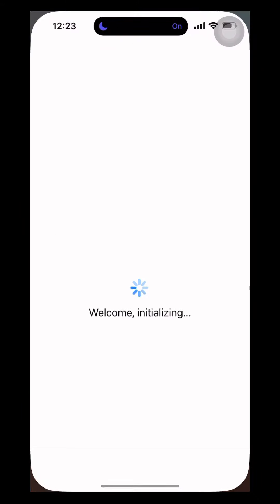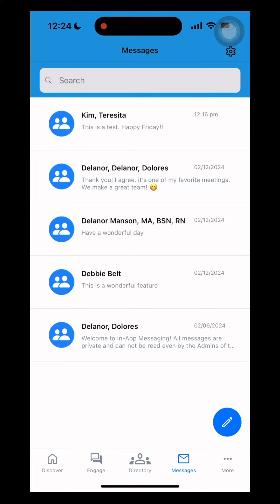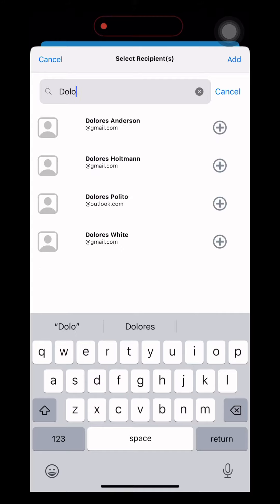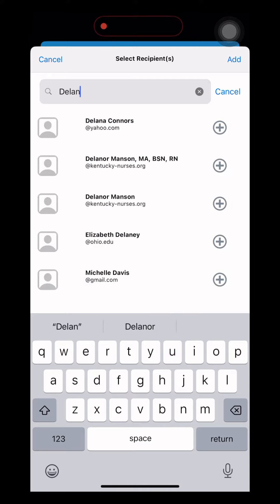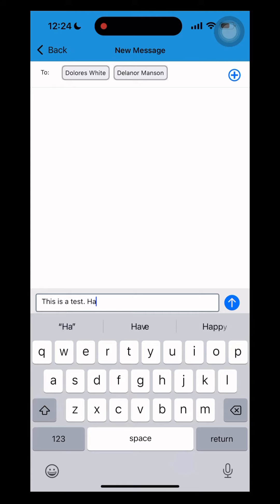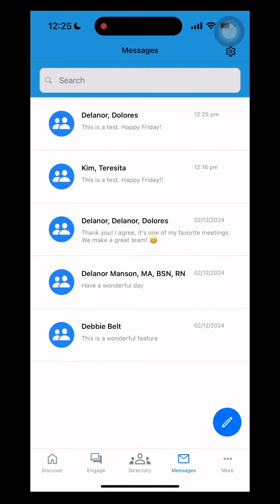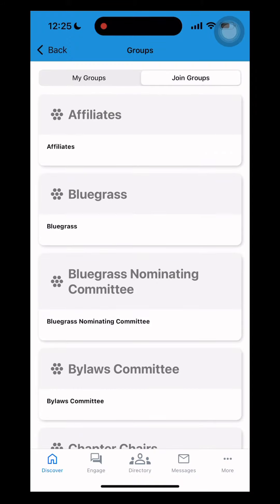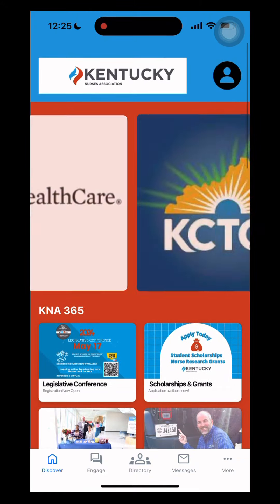KNA365 In App Messaging - How To Use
How to Use our Newest Feature on our KNA365 app, "IN-APP Messaging"